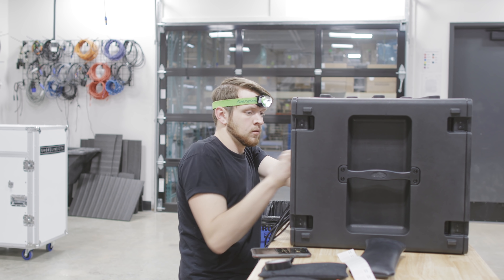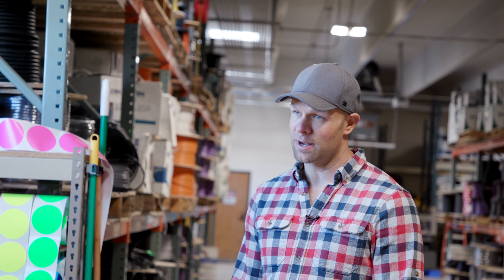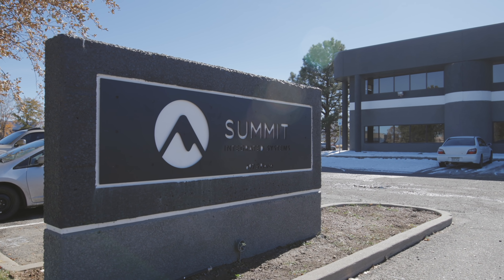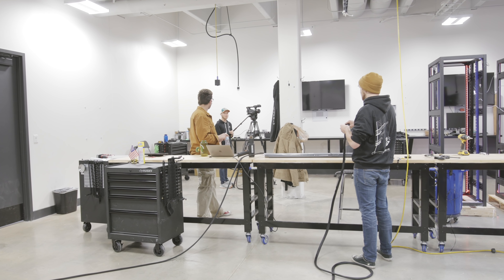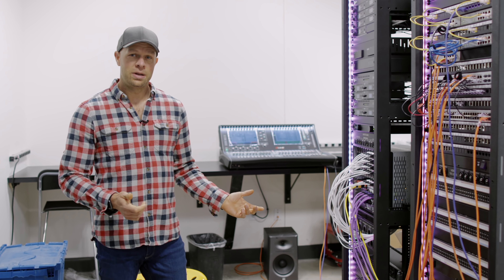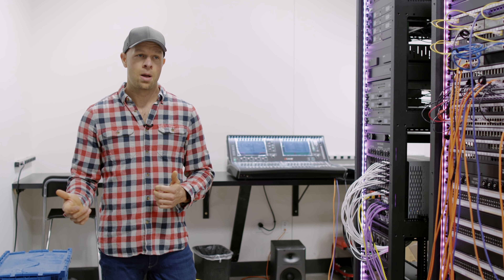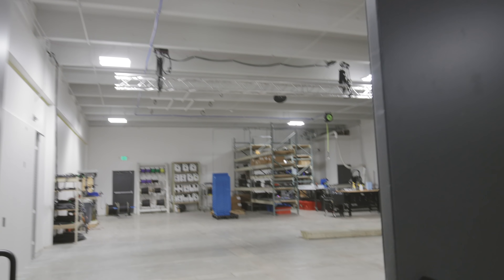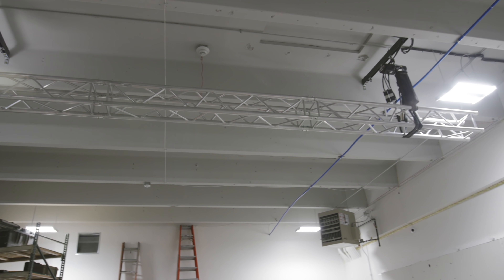Summit Integrated Systems | A Behind the Scenes Tour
Check out Summit - SummitIntegrated.com/churchfront/

FREE RESOURCES